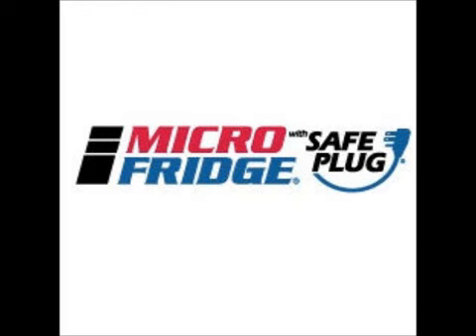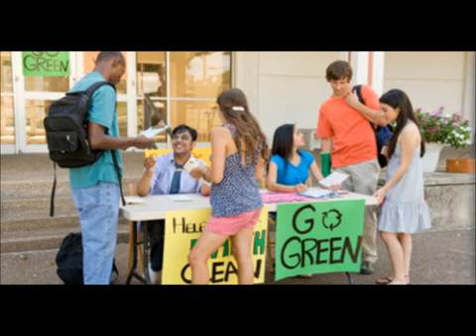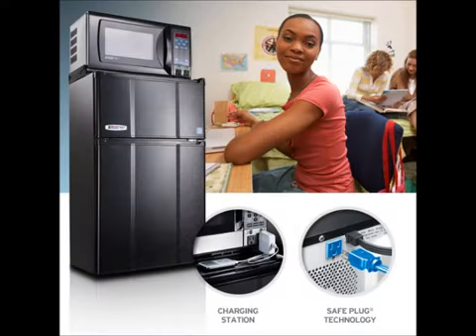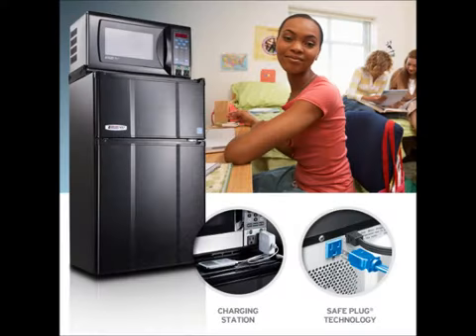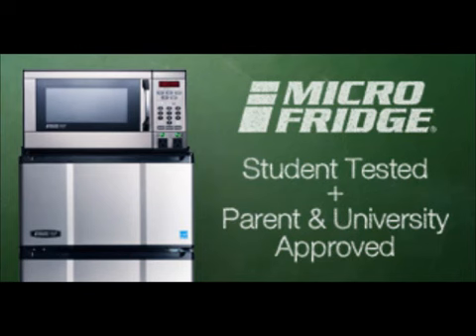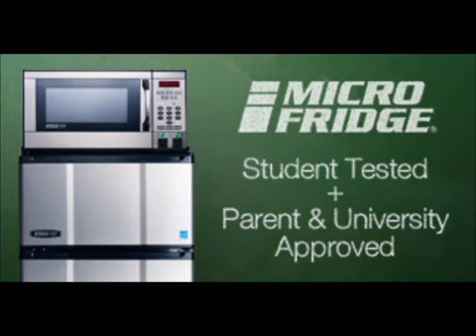MicroFridge Back to School Special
Student Tested, Parent & University Approved!